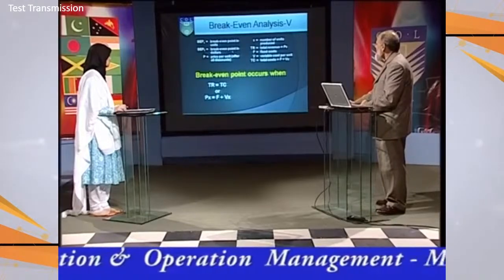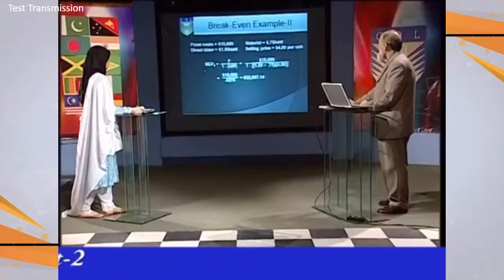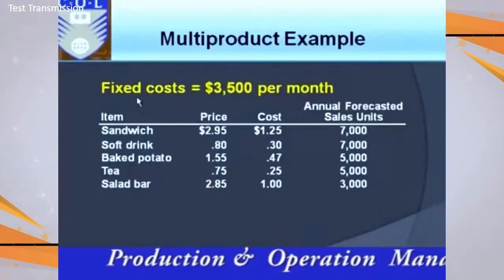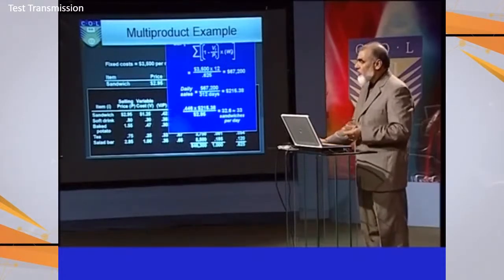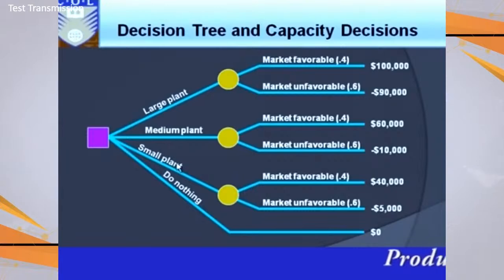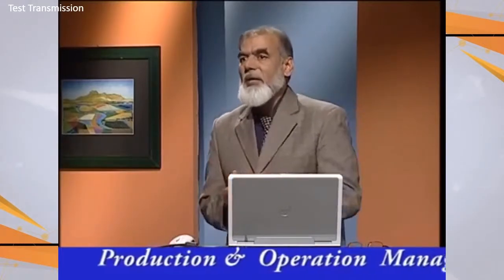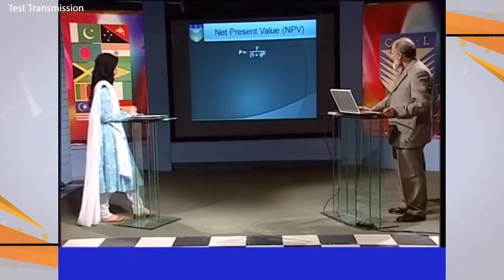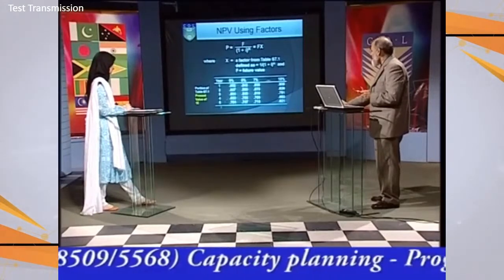AIOU TV Live Stream (8th December, 2021)-2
Program: AIOU TV Live Stream (Test Transmission)
Program level: Matric to PhD level
program: 127th web transmission
Transmission in-charge Producer: Muhammad Tayyab Ansari
Transmission Assistant: Pervaiz Hanif